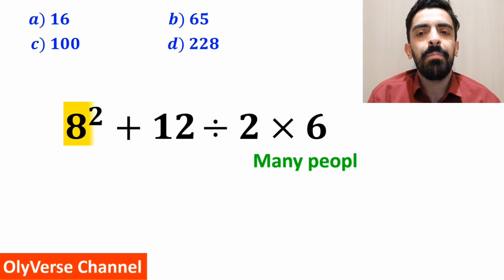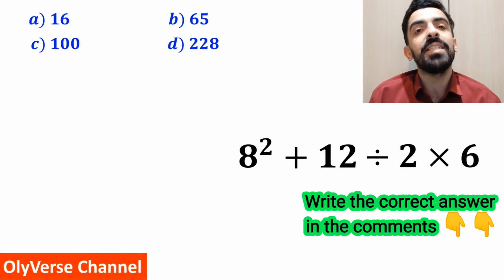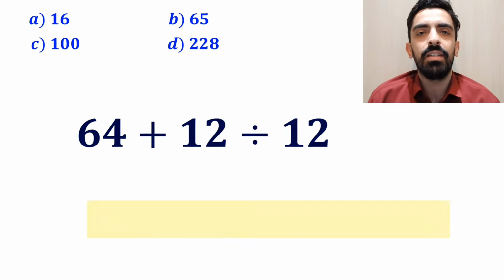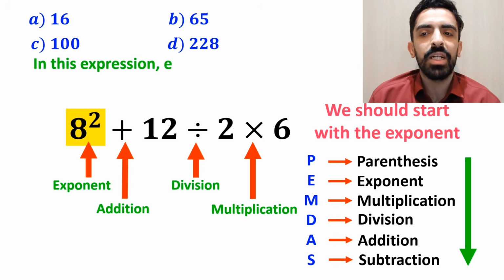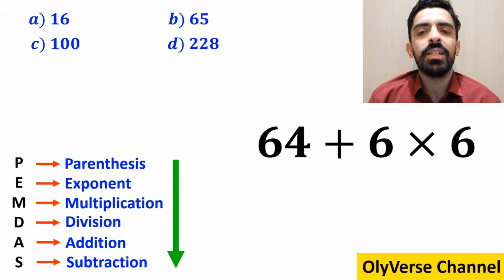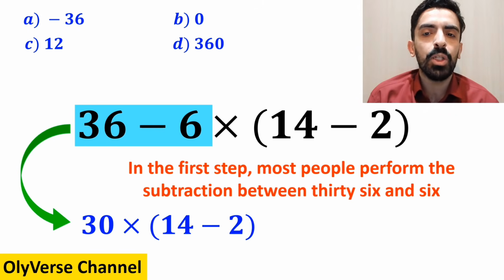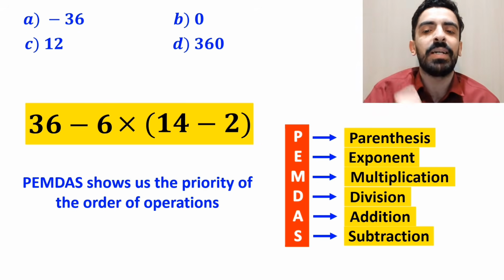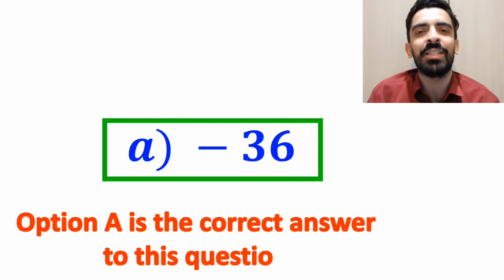Most People GIVE UP! Will YOU?